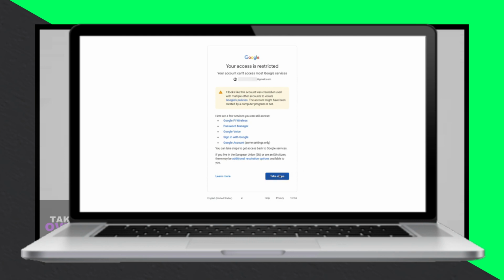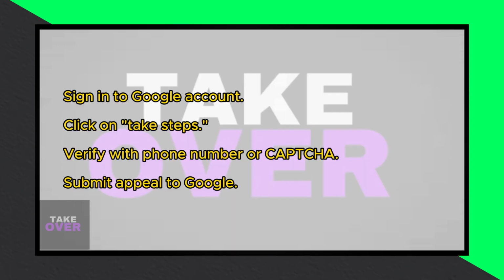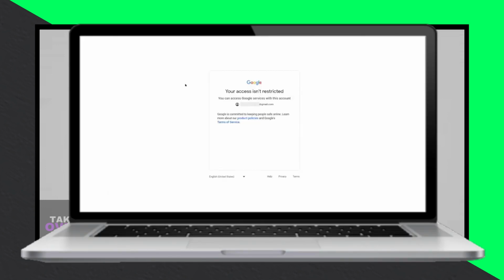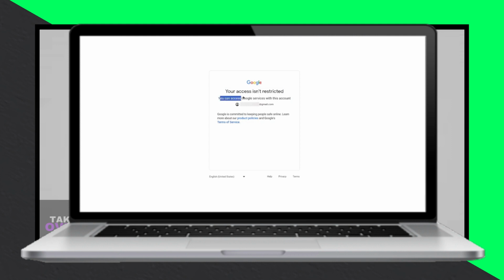Your Account Can't Access Most Google Services Problem / Fixed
Hi Everyone, After watching this video you will be able to know " Your Account Can't Access Most Google Services Problem / Fixed ". So get rid of this problem and enjoy your device.

your account can't access most google services problem,
how to fix your account can't access most google services,
your account can't access most google services,
your account cannot access most google services,